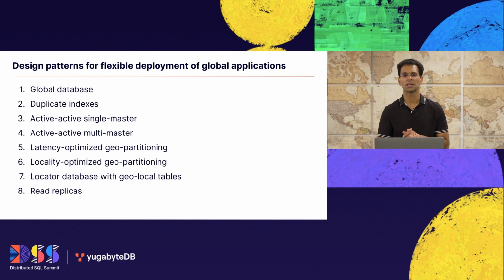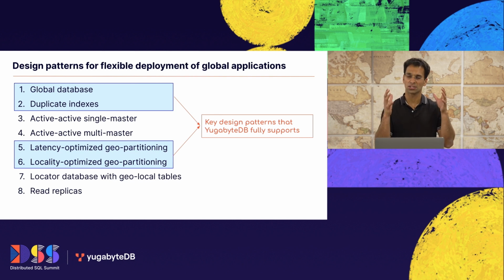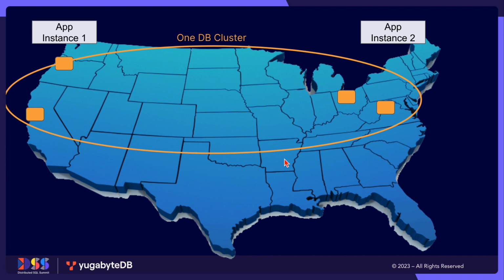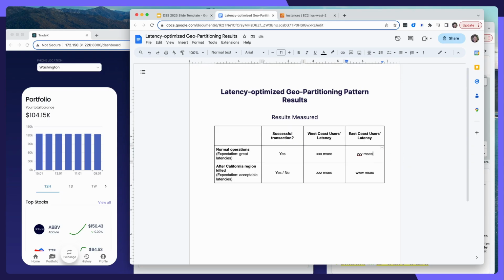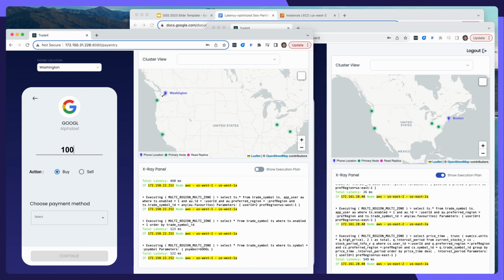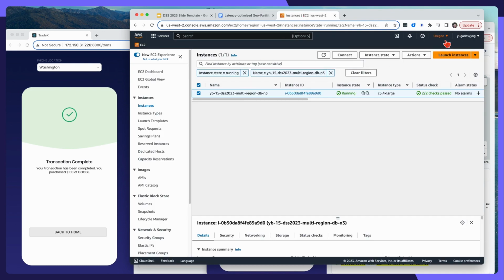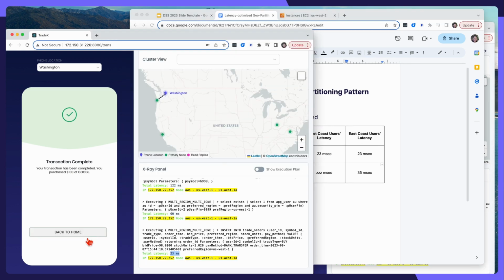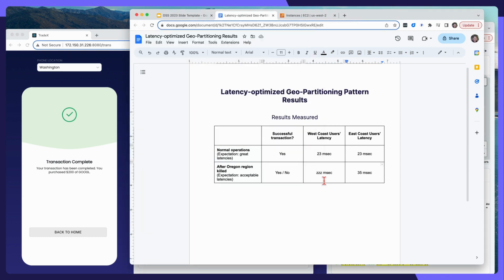Global Scale And Resilience - YugabyteDB demo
Exploring global opportunities means having a robust system in place. Dive into how applications can be transformed into global powerhouses, achieved through various design patterns. Interestingly, out of the eight design patterns supported by YugabyteDB, only two are traditionally executed with relational databases. A third, involving read replicas, requires significant maneuvering.

YugabyteDB stands out by facilitating more advanced design patterns for globally dispersed applications. This video will spotlight the "Latency-Optimized Geo-Partitioning" deployment pattern, a strategy implemented with the TradeX application, which was previously migrated. The aim is clear: users on both the East and West Coasts should experience low latency even in the face of regional failures.

Watch as the TradeX app, which has rapidly grown in transaction volume, deploys its database across four regions. The goal is to ensure West Coast users access their data locally, and the same goes for East Coast users. Through this deployment pattern, YugabyteDB aims to balance high performance with resilience and continuous availability, even during a regional data center outage.

Experience real-time scenarios as both West and East Coast users engage with the system and observe how the database responds under various conditions, including a simulated hard failure in the Oregon region. Discover the resilience of YugabyteDB, which guarantees continuous availability despite regional disruptions, ensuring applications run smoothly and transactions succeed.

In essence, YugabyteDB offers a revolutionary blend: stellar performance during regular operations, combined with uninterrupted availability and zero data loss, even in the aftermath of a complete regional or data center disaster.

All of this innovation is executed seamlessly without the need for add-on solutions, showcasing YugabyteDB's commitment to automation and our vision of the future. Dive in to learn more and envision the future of global applications.